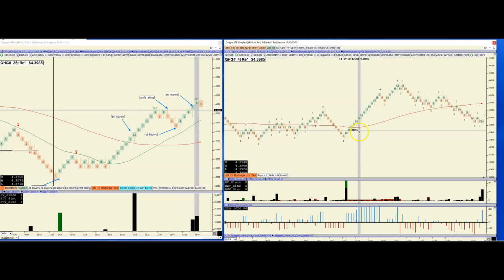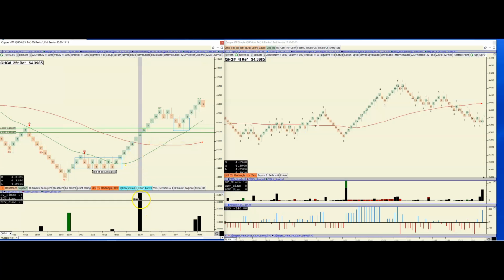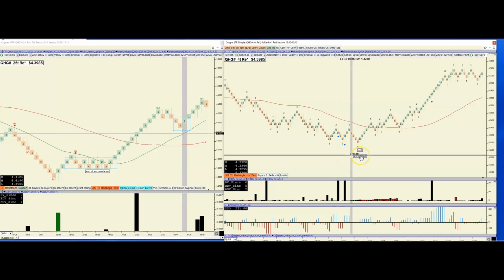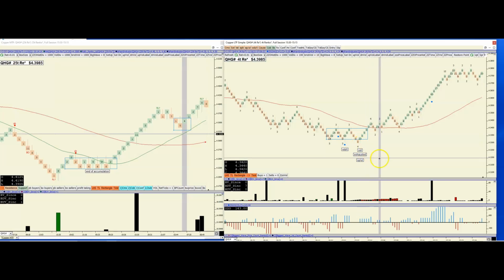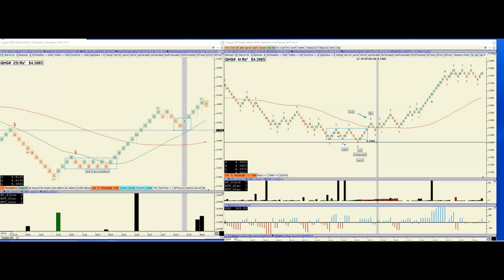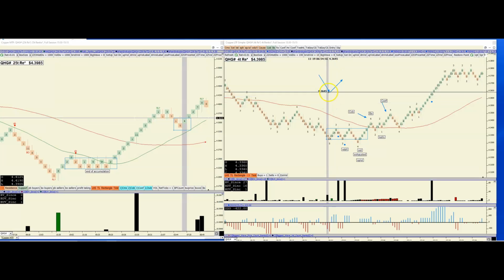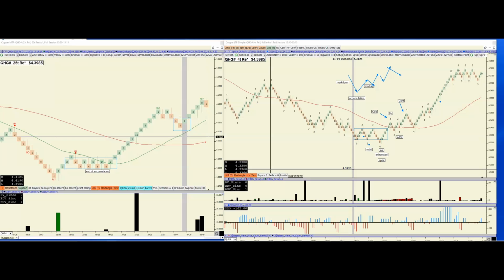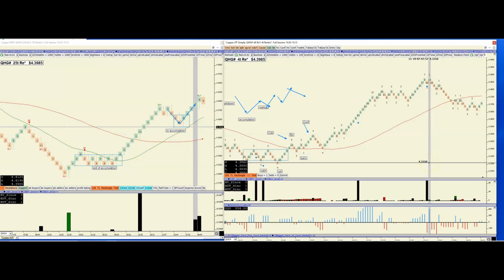how reaccumulation occurs on pullbacks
i explain how to identify reaccumulation on the pullback to create the markup into the next rally up.